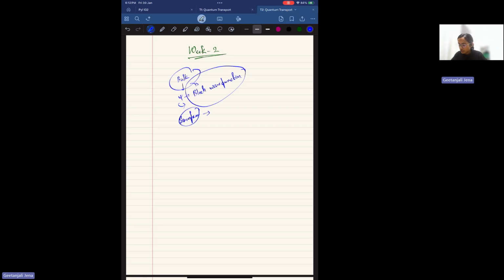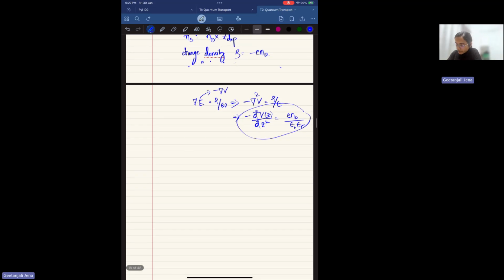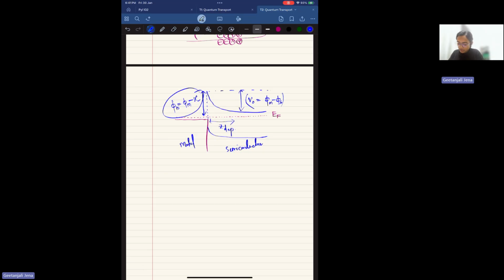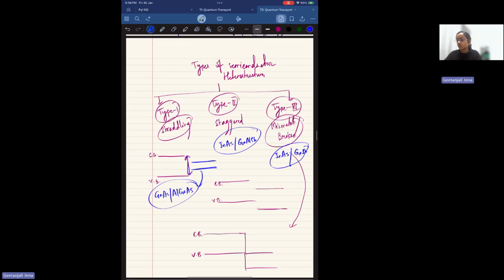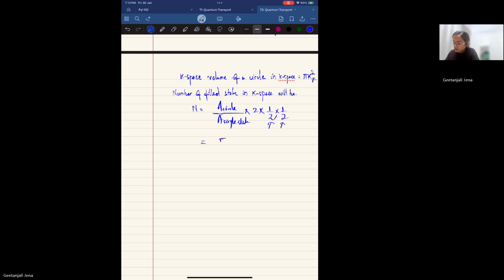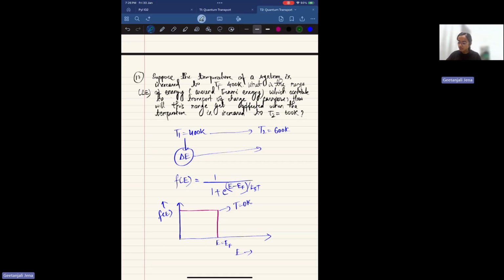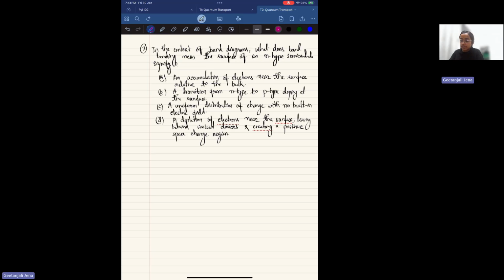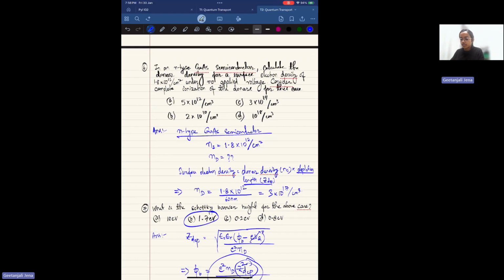noc26 Quantum Transport Week 2